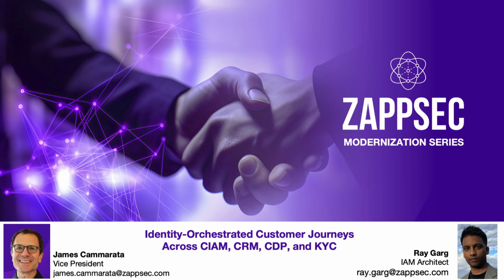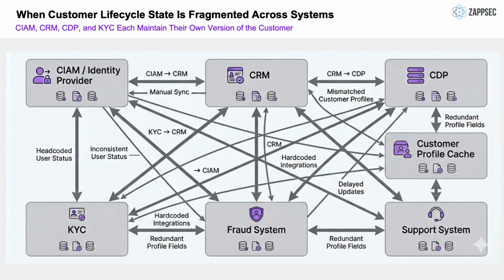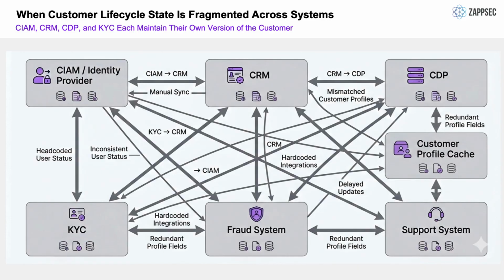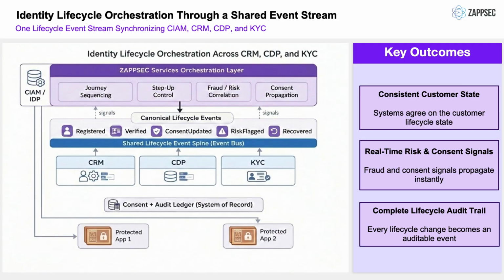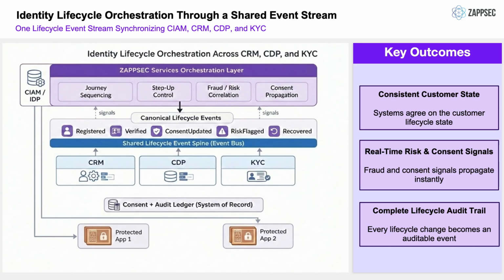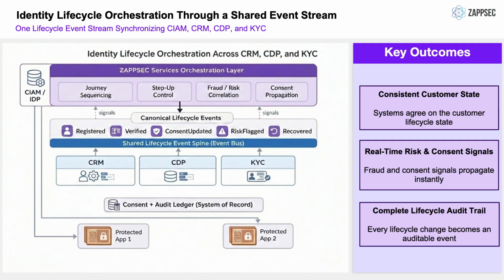When Customer Lifecycle State is Fragmented Across Systems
Ray Garg describes how your various customer-oriented systems can be unified across your landscape to improve governance, security, and user experience.